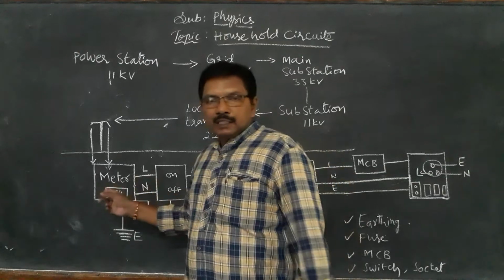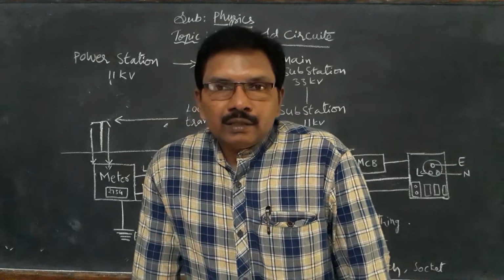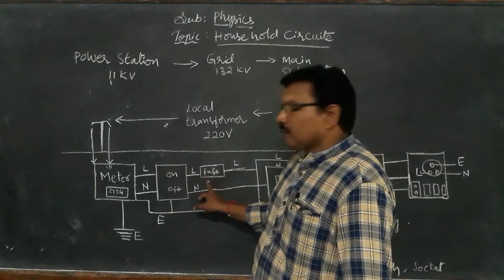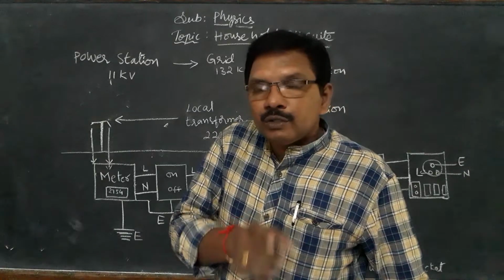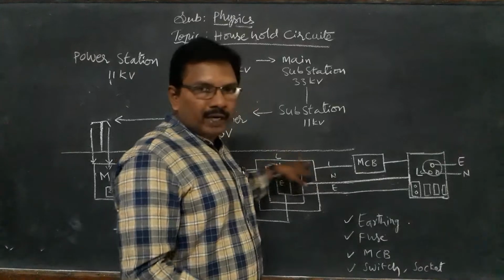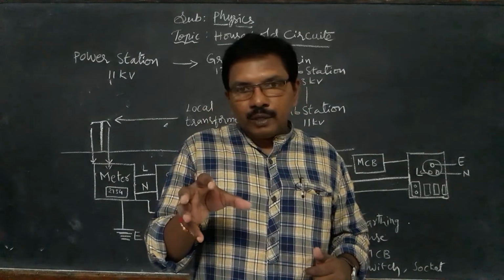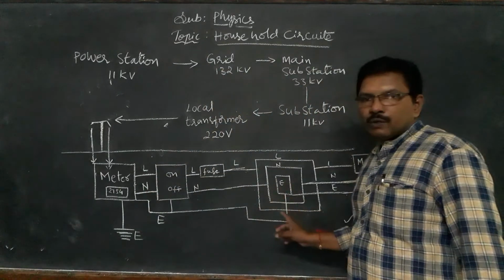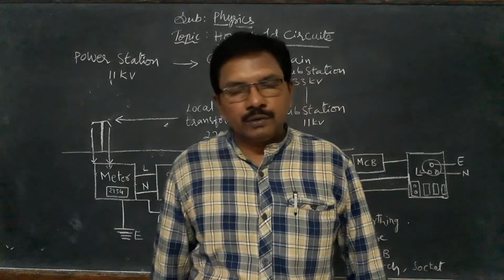House hold circuits.part-2. Icse